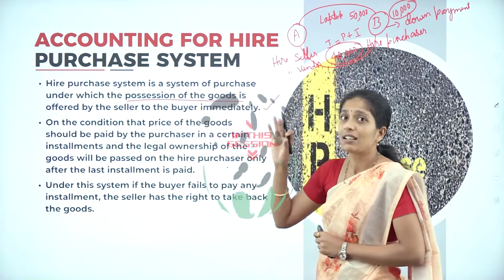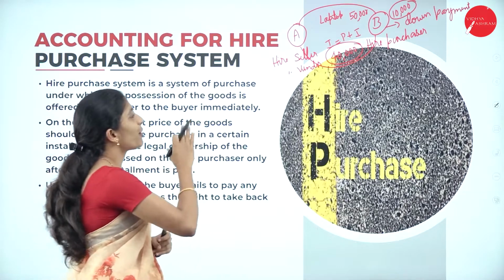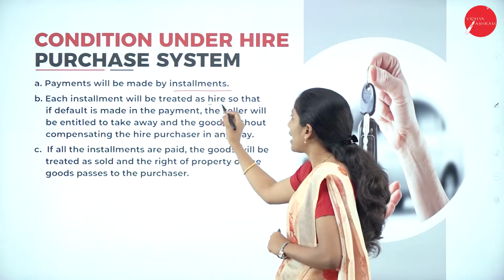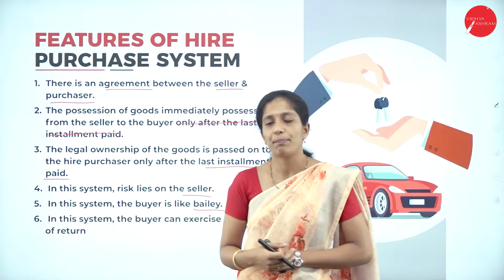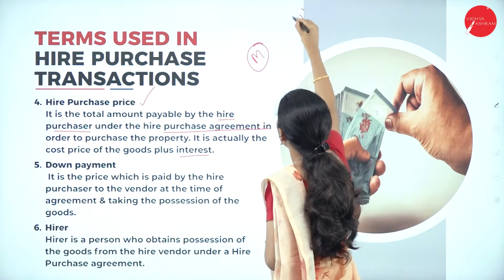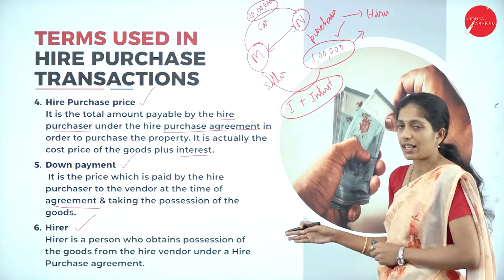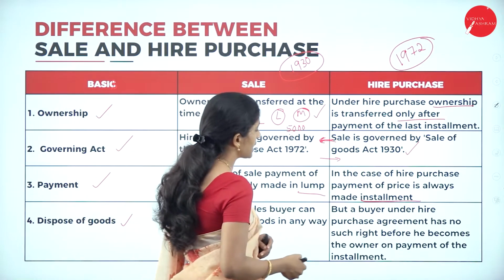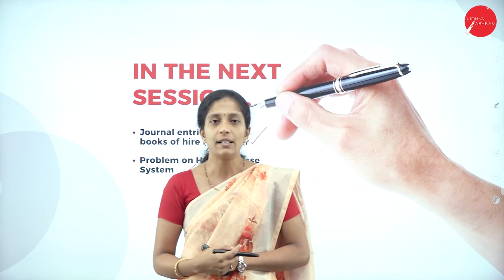DAY 10 | FINANCIAL ACCOUNTING | I SEM | B.COM | ACCOUNTING FOR HIRE PURCHASE SYSTEM | L1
Course : B.COM
Semester : I SEM
Subject : FINANCIAL ACCOUNTING
Chapter Name : ACCOUNTING FOR HIRE PURCHASE SYSTEM
LECTURE : 1